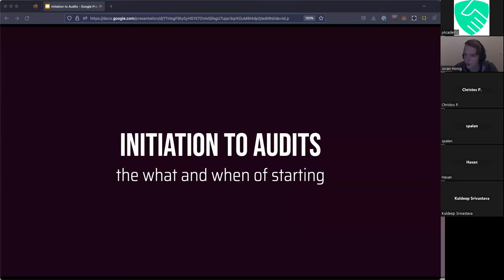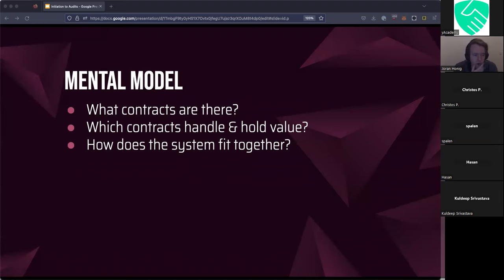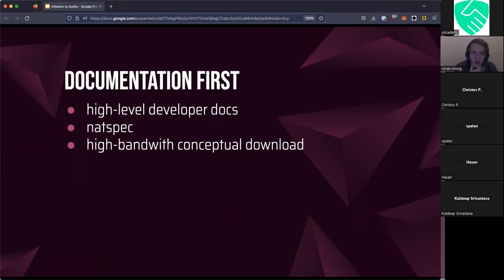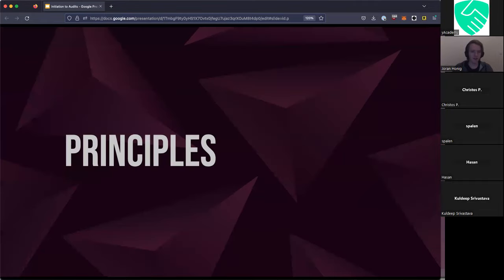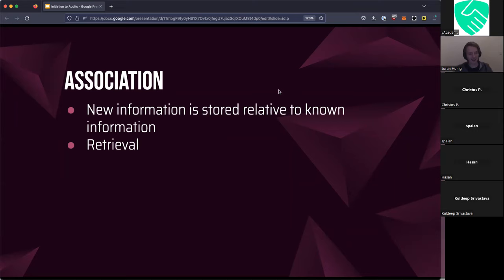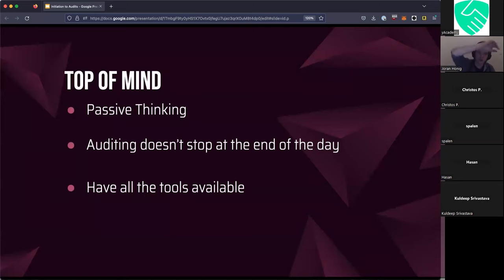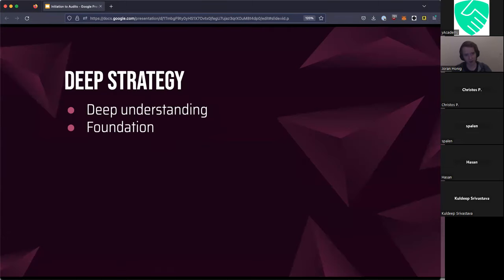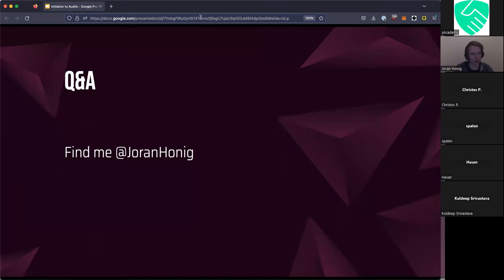Block IV Guest Speaker: Joran Honig - Initiation to Audits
Joran Honig (@joranhonig) touches on different approaches, principles, strategies, and forming mental models for a successful audit.